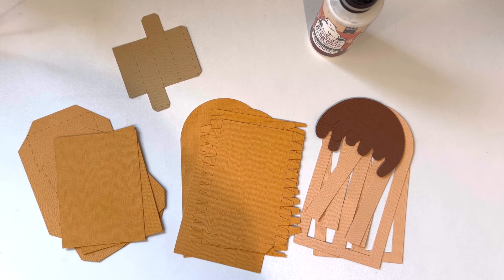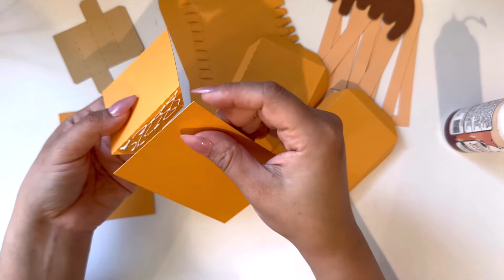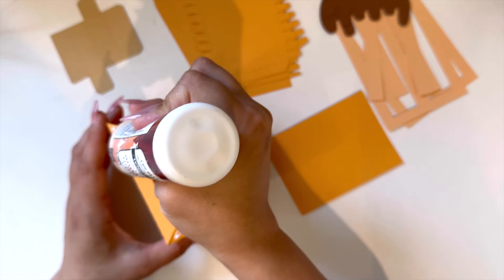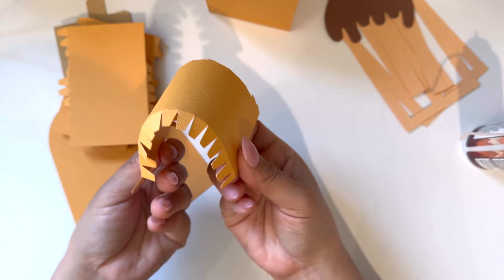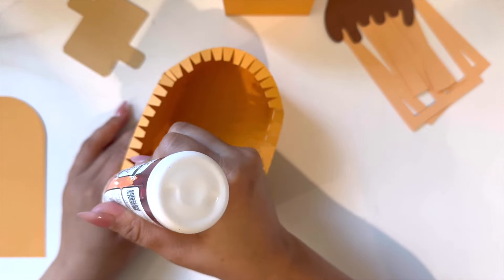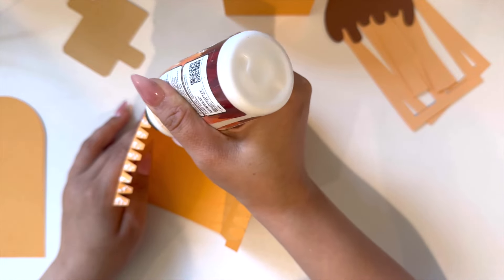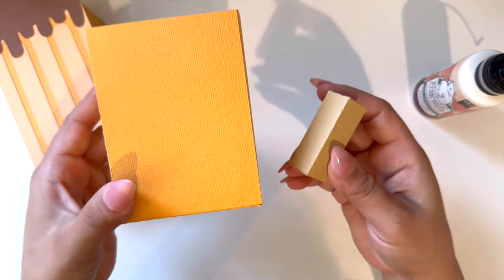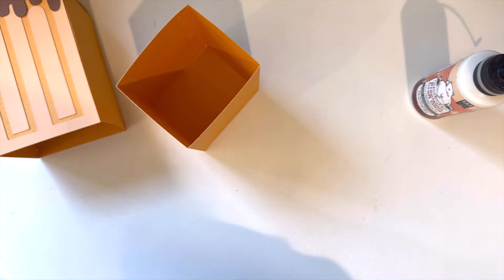Popsicle Party Favor Box With SVG Files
Planning a summer party, or just want your kids to think you're the coolest summer mom ever? Join Jessica from @amotherscrafts as she shares this cool party favor box shaped like a popsicle. In this video you'll learn tips for assembling dimensional boxes from paper as we make this adorable popsicle shaped box together using cardstock from 12x12 Cardstock Shop. Summer cardstock crafts are a great way to keep the kiddos busy.